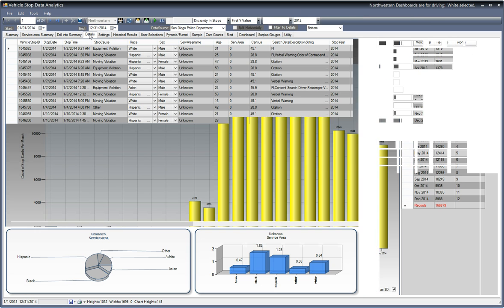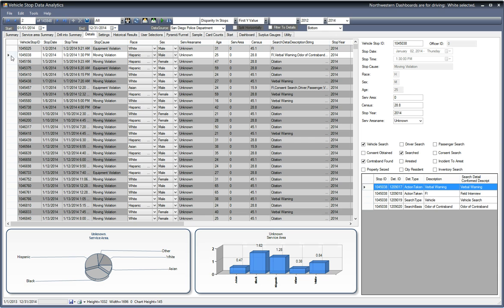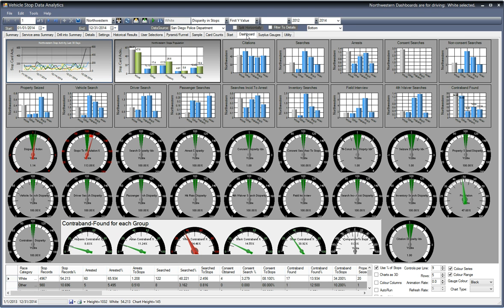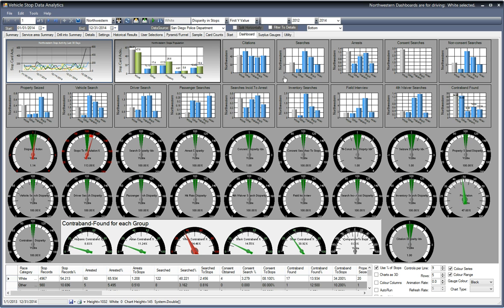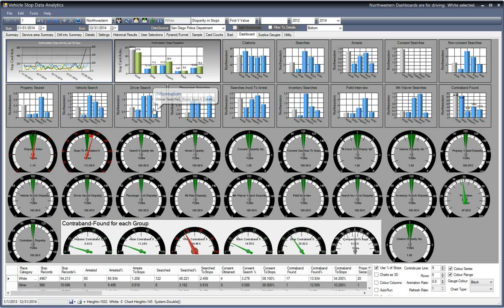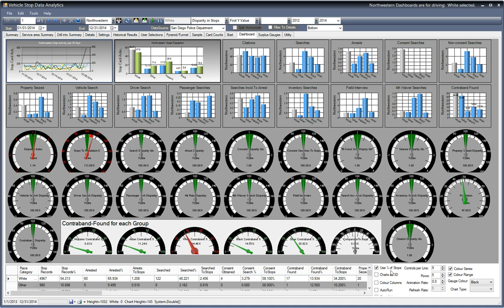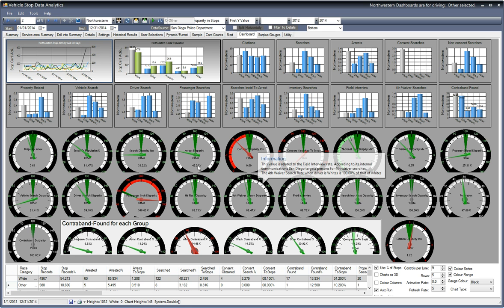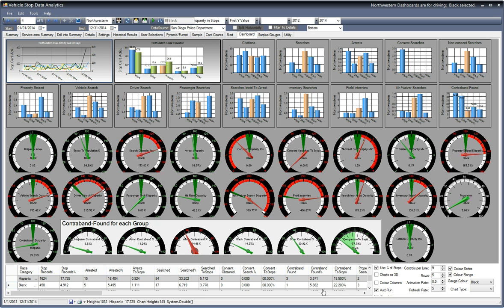Vehicle Stop Data Northwestern Service Area